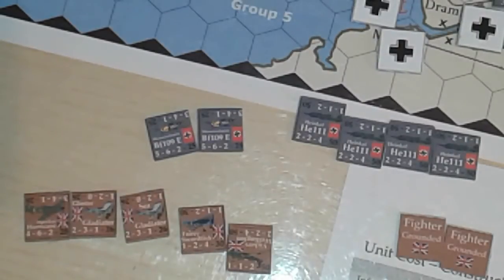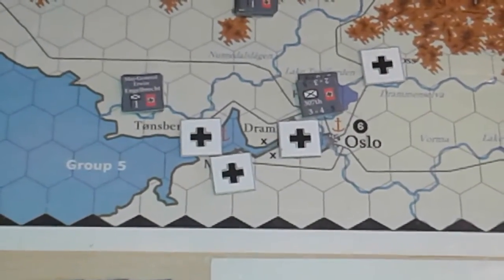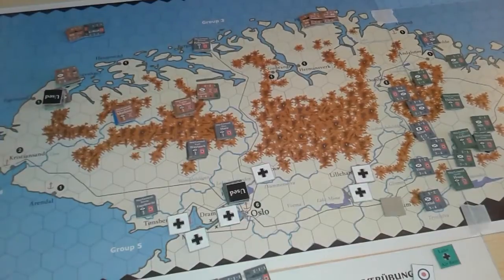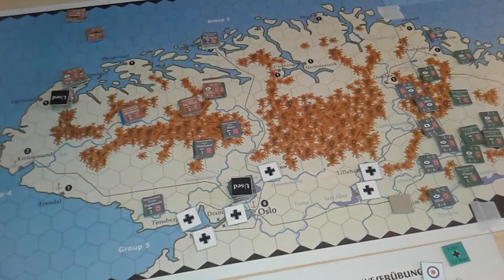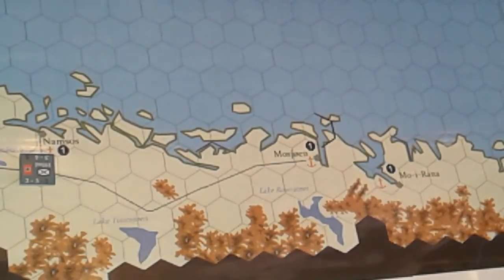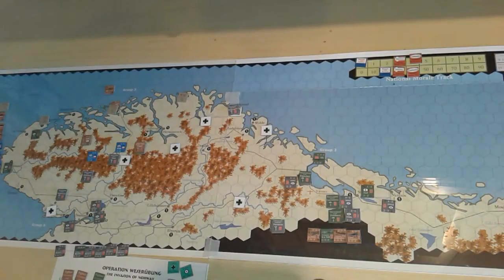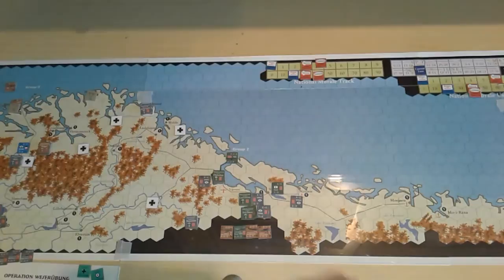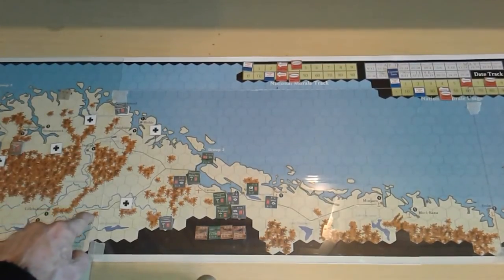Operation Weserubung - the end!